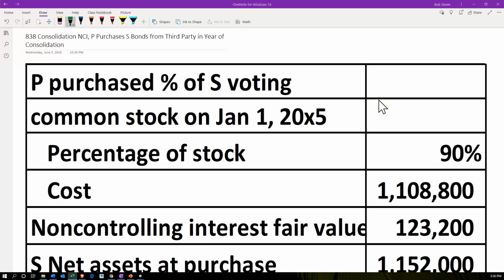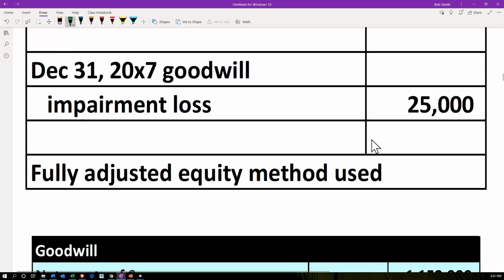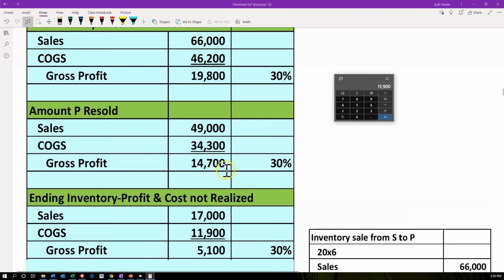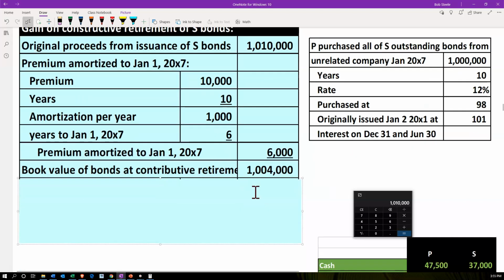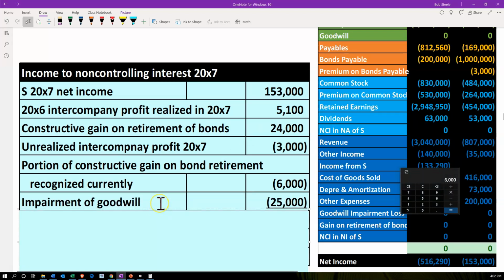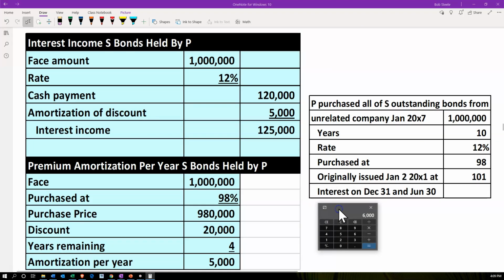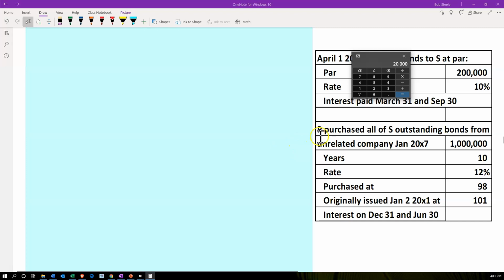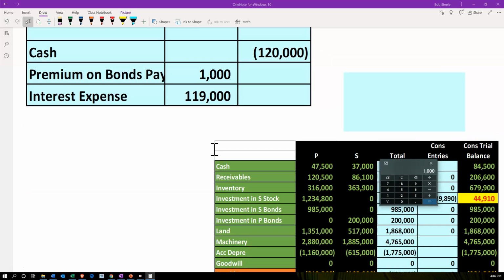Consolidation NCI, P Purchases S Bonds from Third Party in Year of Consolidation Part 1 838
Consolidation NCI, P Purchases S Bonds from Third Party in Year of Consolidation